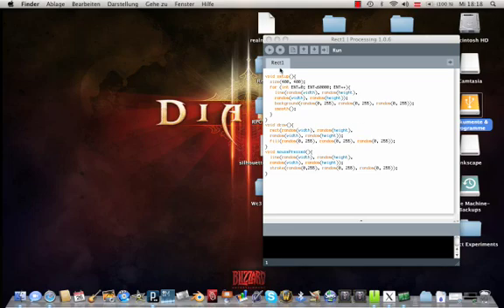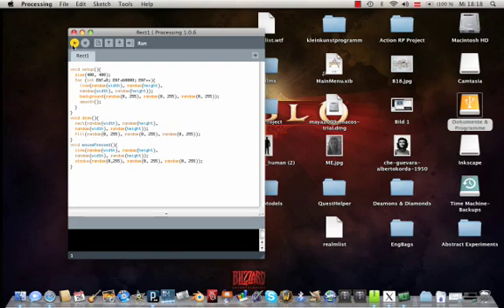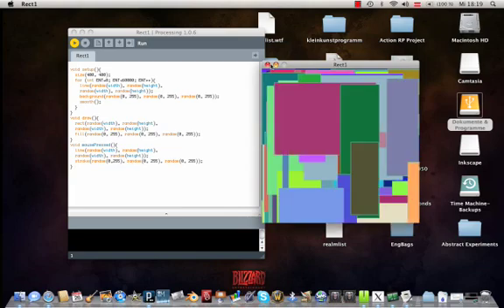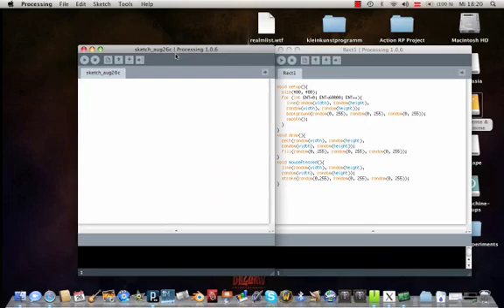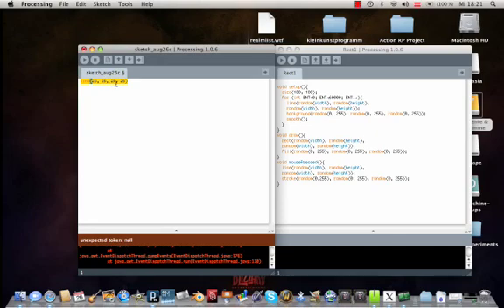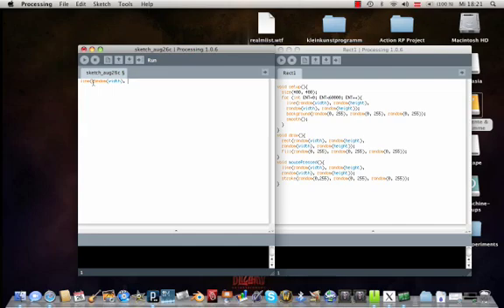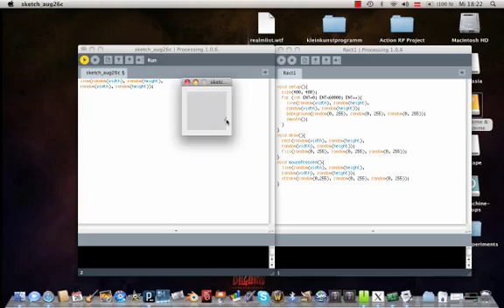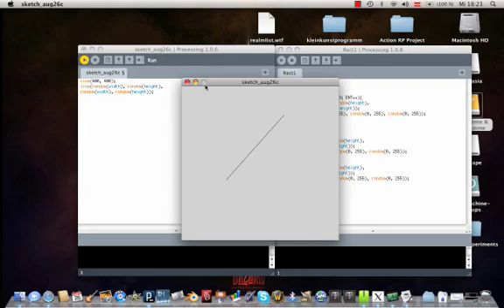Processing Video Tutorial English pt1- Drawing a single line